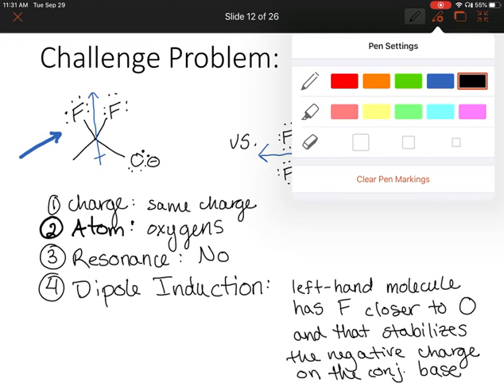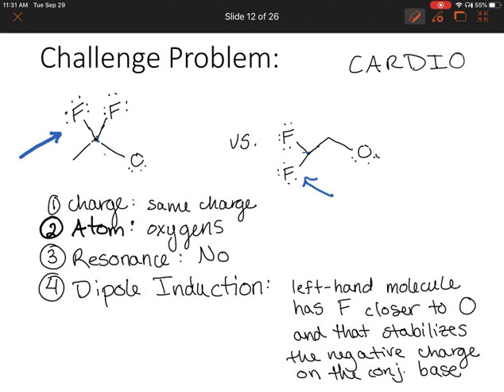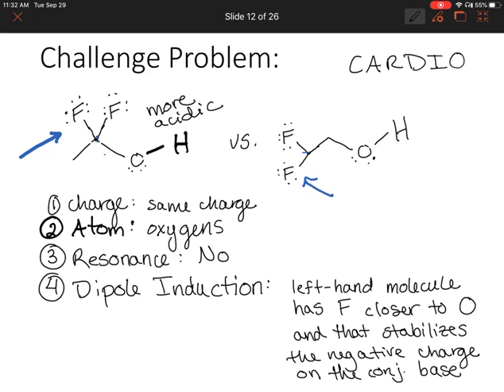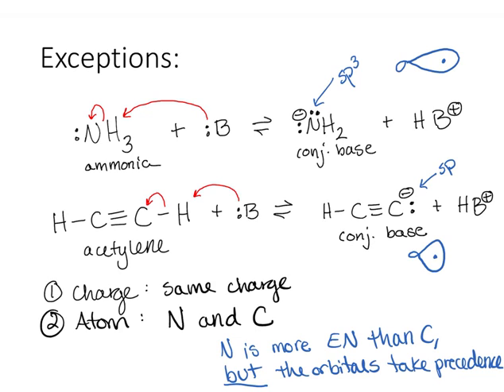TCC CHEM& 261 Practice Problem and Exceptions